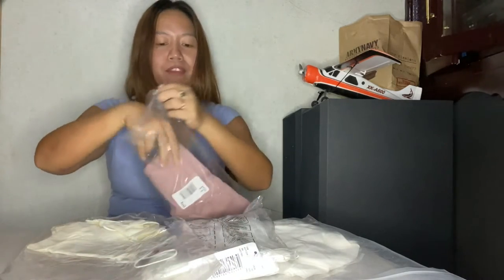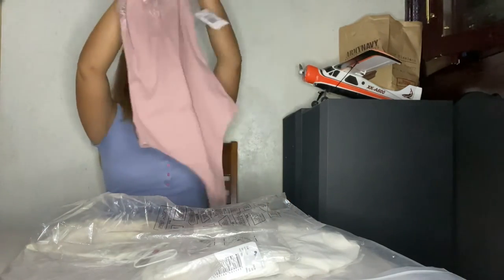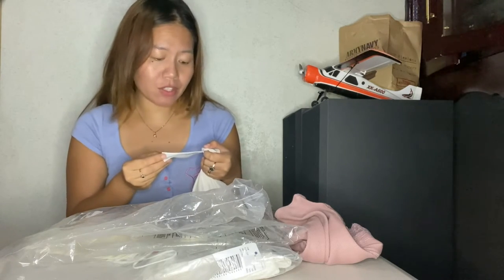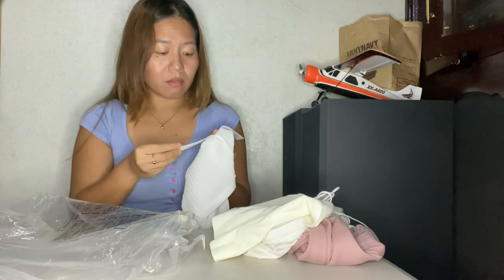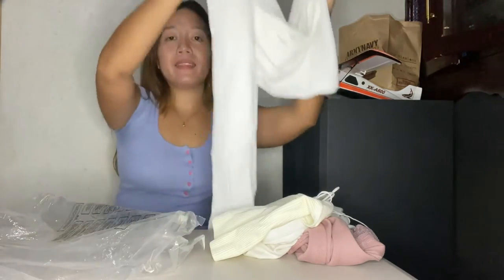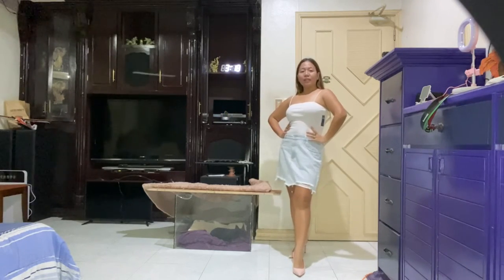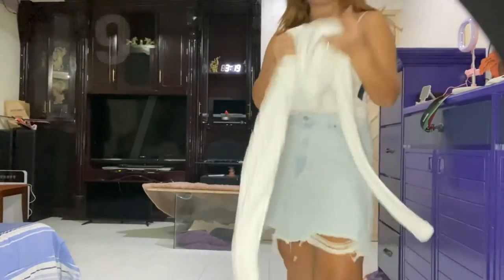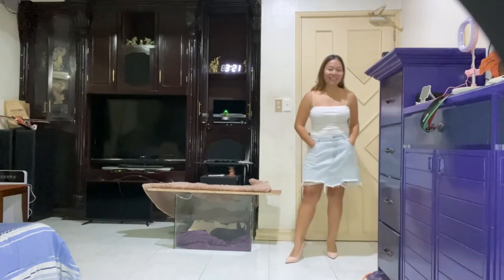i’m addicted to shopping ANOTHER mini (kinda) haul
This mini haul is like a VSCO girl starter pack. Sorta